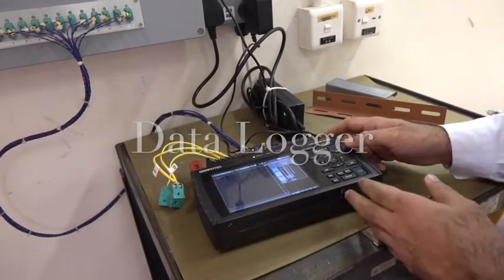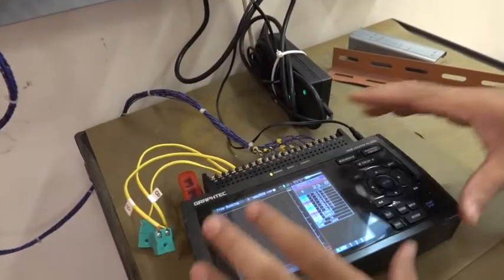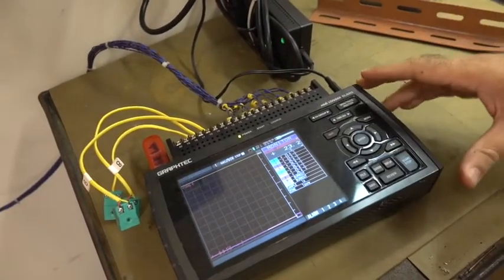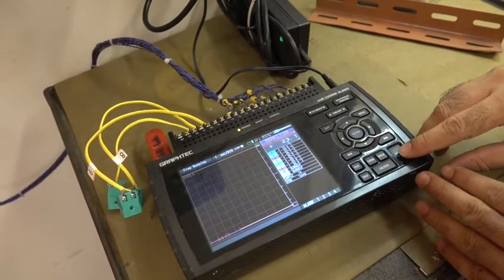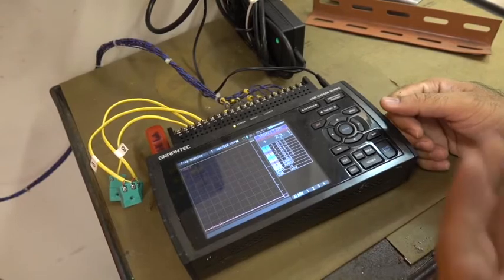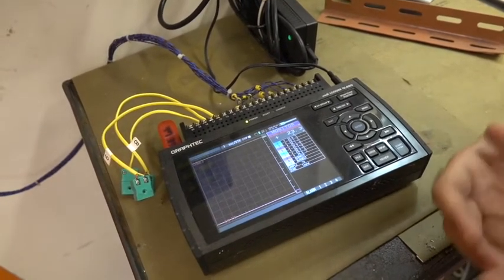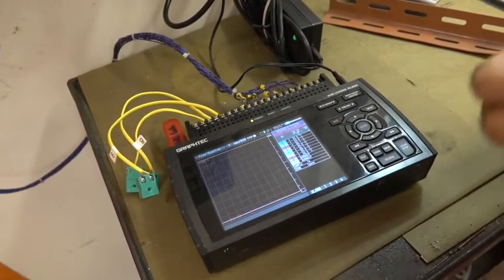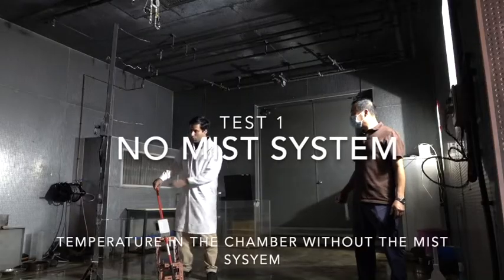F01 Investigation of the Fire Suppression Mechanisms of a Water Mist Nozzle